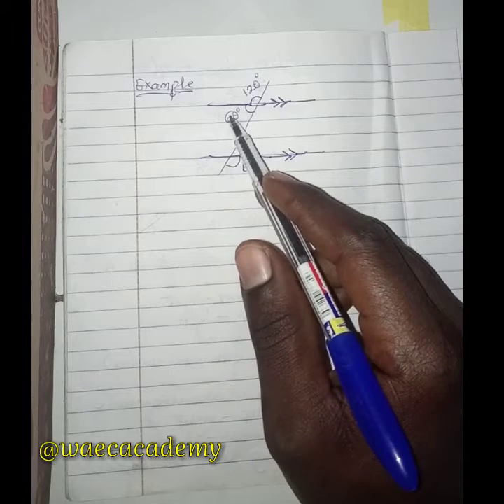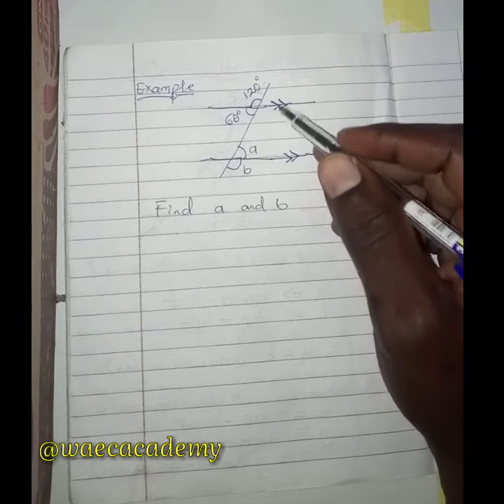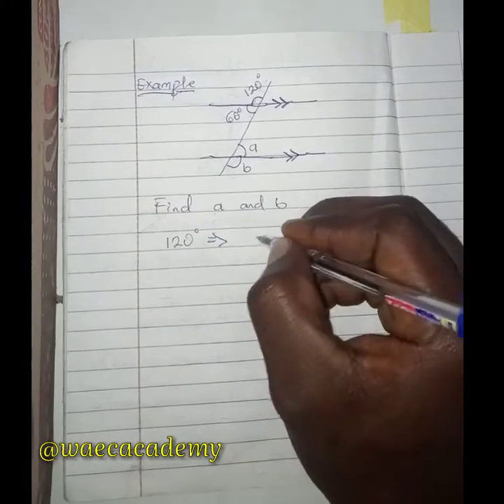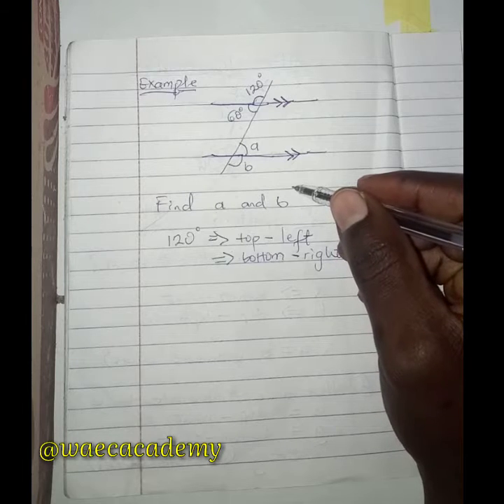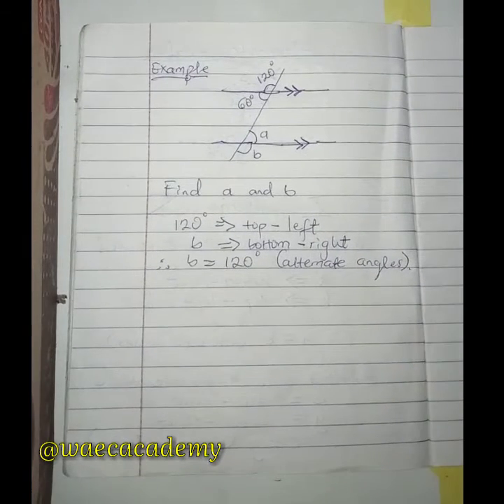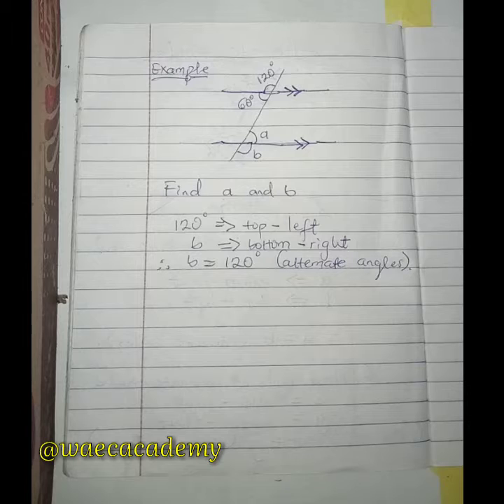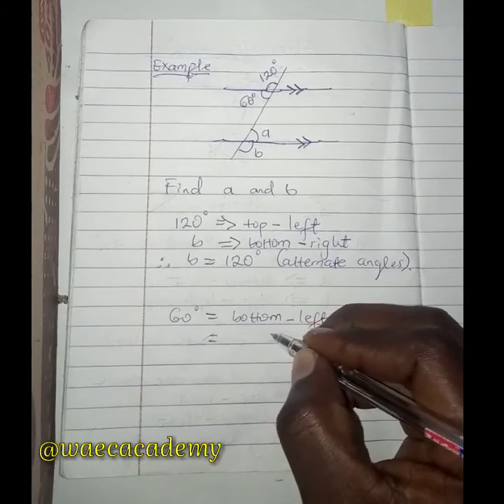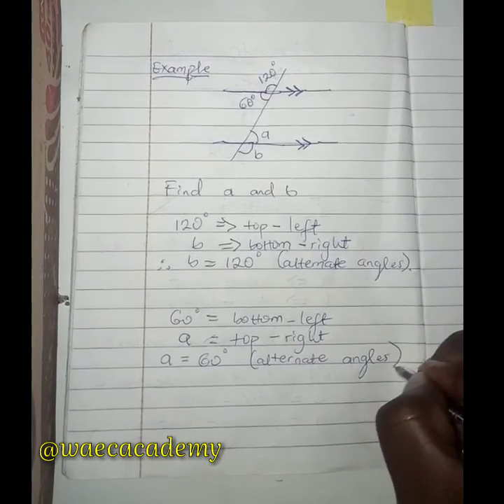Angles between lines: Alternate Angles part 2